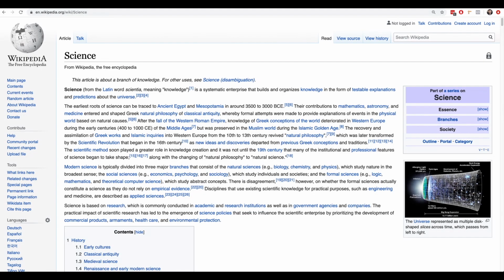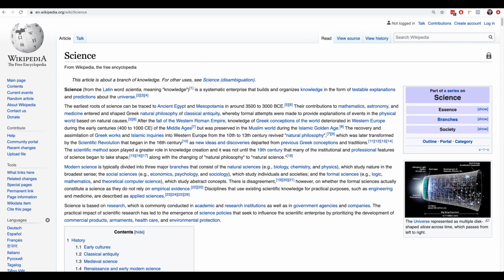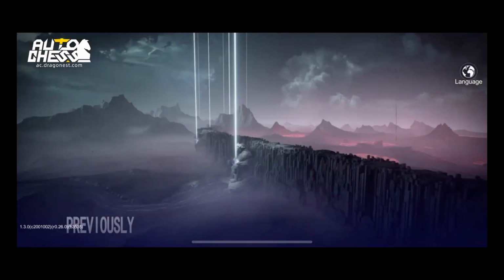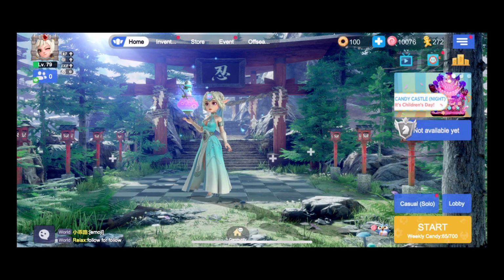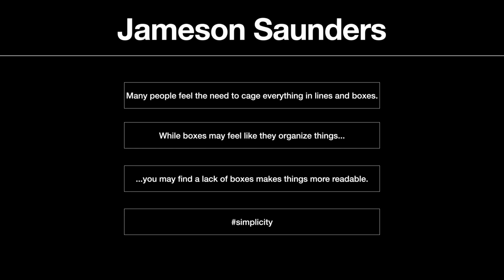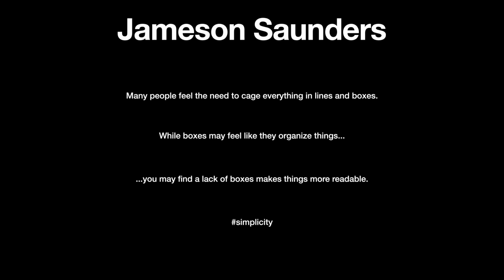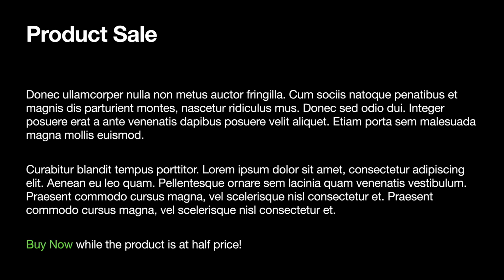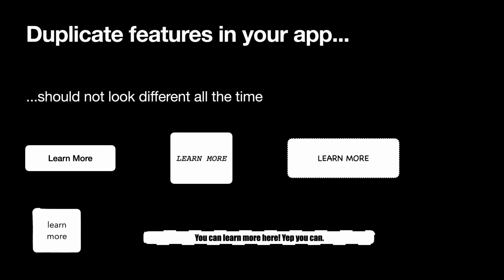[TOP 7] Mobile App Design Guidelines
It can be tricky to design mobile app UI, but I'm going to share my top 7 mobile app design guidelines to help you on your way.

These mobile app UI design guidelines are by no means exhaustive, but it's a good start if you're looking to build or improve your own mobile app.

Knowing how to build an awesome mobile app user interface will be useful regardless of if you're a programmer or not, are beginner or advanced, etc. Design principles are pretty universal.